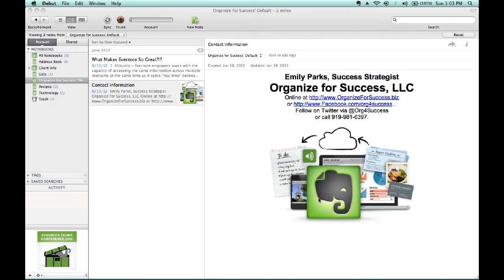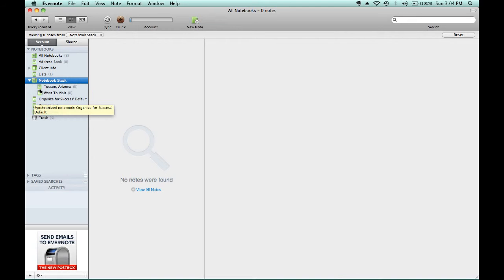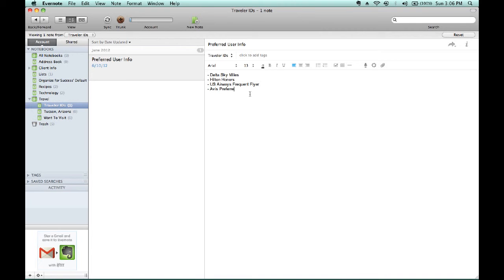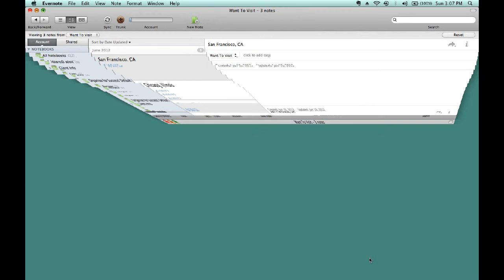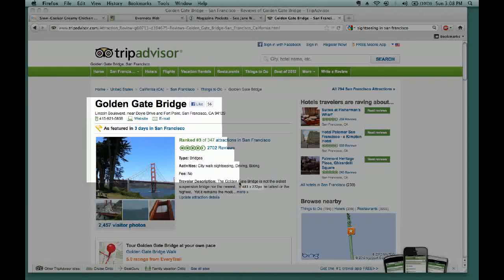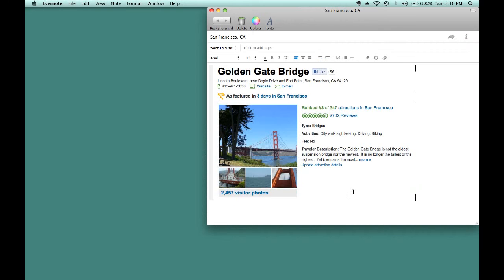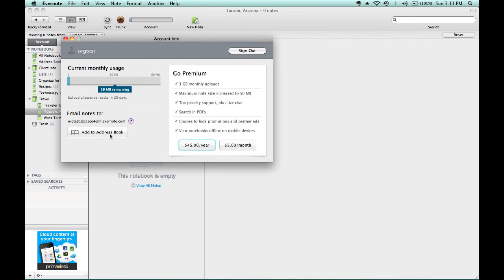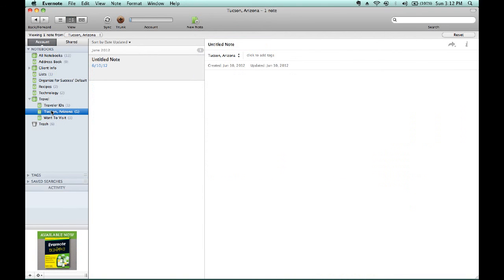How to Use Evernote as a Travel Agent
Evernote Business Certified Consultant Emily Parks shares how to use the productivity app Evernote to help you organize your travel needs.